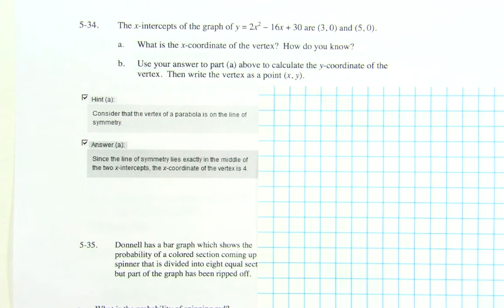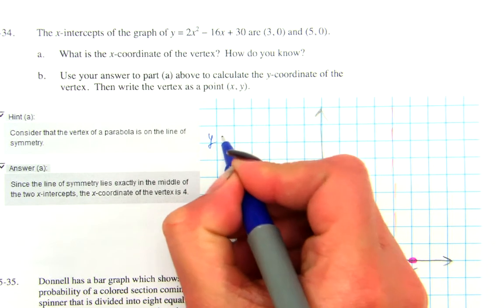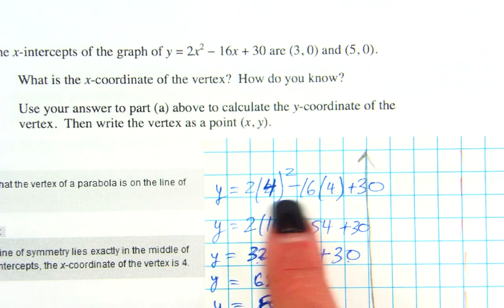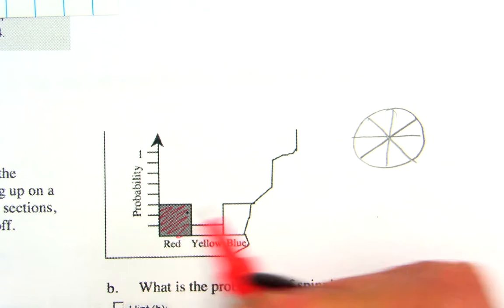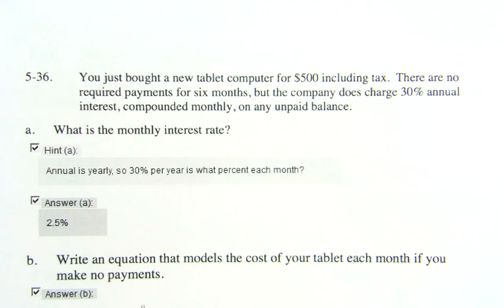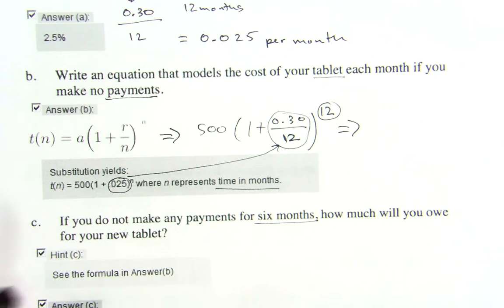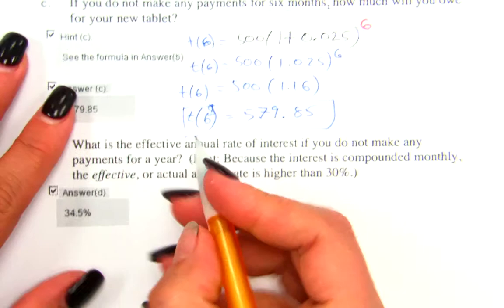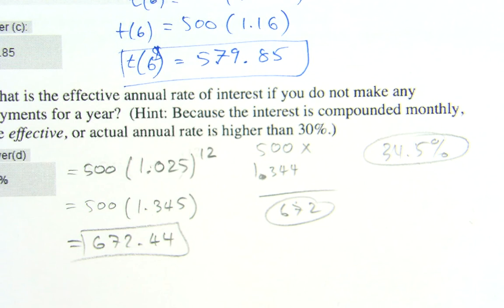M2 ch5 34 to 36 only